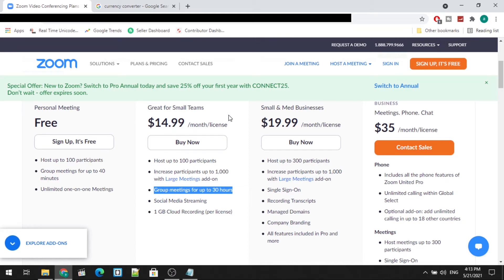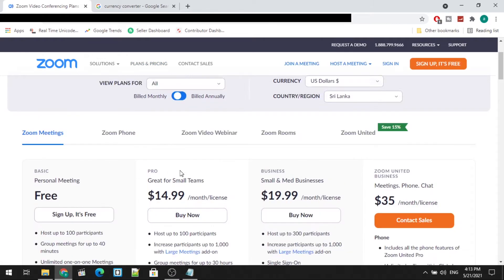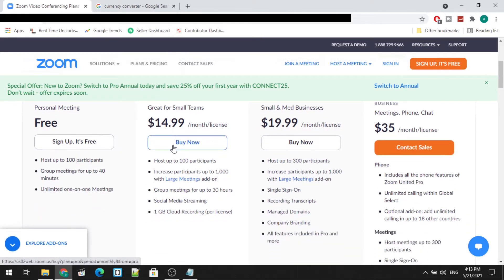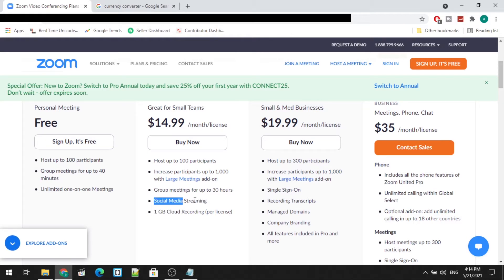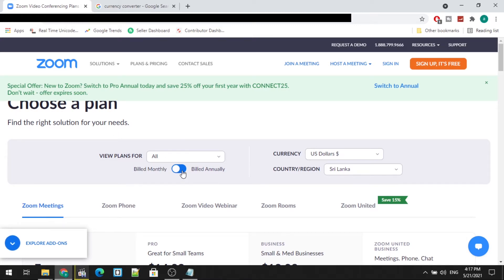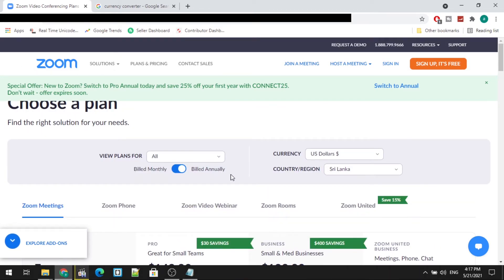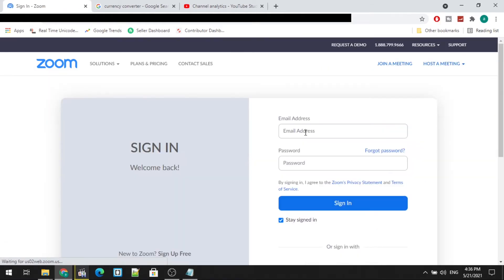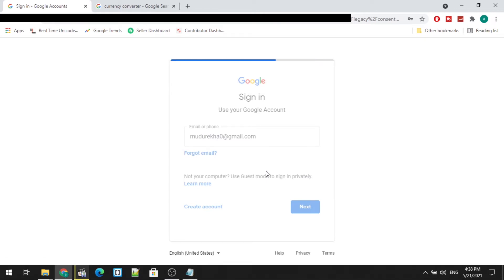How to UPGRADE Zoom basic to PRO 2021 | How to upgrade zoom account | Monthly subscription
How to upgrade Zoom basic to pro  2021
How to License Zoom BASIC to PRO
Zoom How to Upgrade Basic to Pro Version
How to exceed Zoom 40 Minute Limit Legally no hacks
How to upgrade zoom account
How to upgrade zoom meeting time